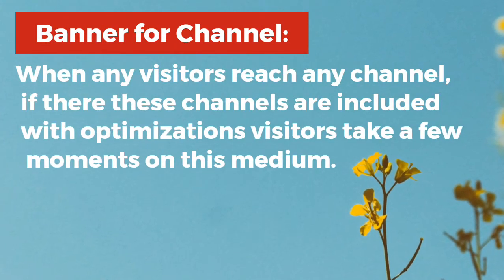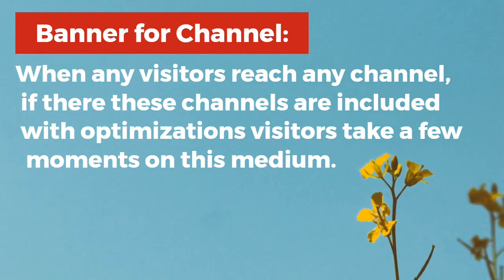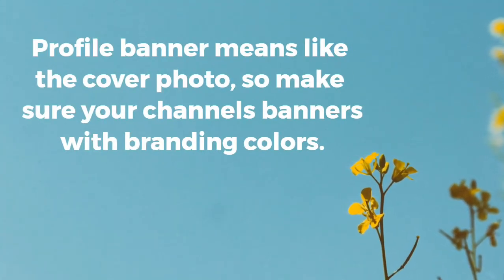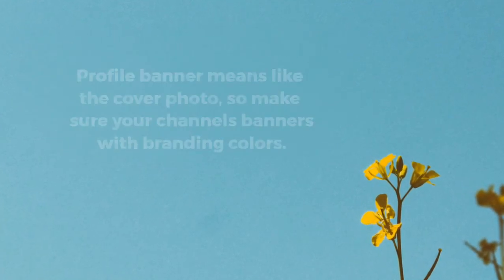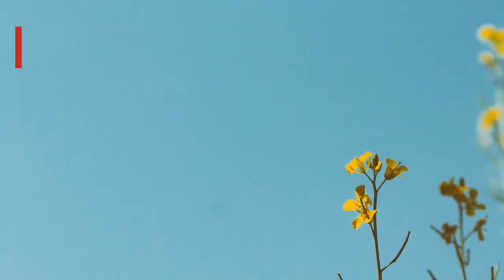how to start a youtube channel from scratch for beginner and make money step by step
Learn how to create a successful YouTube account with our step-by-step guide. Creating a YouTube channel is easy with our best practices and tips.

 Learn how to optimize your YouTube channel for monetization. ... To begin earning money on YouTube, you'll need to start with an AdSense
👌Share👌 the video and press 👍the like👍button, Leave a ✍️comment✍️ about the video
▬▬▬▬▬▬▬▬▬▬▬ஜ۩۞۩ஜ▬▬▬▬▬▬▬▬▬▬▬▬▬

create youtube channel
youtube tv
youtube videos
how to make youtube channel
channel name for youtube
how to create youtube channel
youtube channel names
kids youtube channel
how to delete youtube channel
youtube channel name ideas
youtube studio
verify youtube channel

Get your channel ready to earn: Step 1: Enable your channel for monetization. Step 2: Connect your YouTube channel to an AdSense account in order to earn money and get paid for your monetized videos. Step 3: Take a minute to get to know the kinds of videos you can monetize and the different ad formats.

Here are a few tips for starting a successful YouTube channel: Plan Your Content. Arm Yourself with the Right Equipment. Look for Inspiration. Make Every Second Count. Start with Simple Editing Software. Optimize Your Videos. Build Your Network. Connect with Your Viewers.

Translated titles:
Comment démarrer une chaîne youtube à partir de zéro pour les débutants et gagner de l'argent

Como começar um canal do youtube do zero para iniciantes e ganhar dinheiro passo a passo

كيف تبدأ قناة يوتيوب من الصفر للمبتدئين وكسب المال خطو

Hoe je een youtube-kanaal helemaal opnieuw start voor beginners en stap voor stap geld verdient

כיצד להקים ערוץ YouTube מאפס למתחילים ולעשות כסף צעד אחר צ

Come avviare un canale youtube da zero per principianti e fare soldi passo dopo passo

Jak założyć kanał youtube od zera dla początkujących i zarabiać krok po kroku

Cum să pornești un canal YouTube de la zero pentru începători și să câștigi bani pas cu pas

Cómo iniciar un canal de youtube desde cero para principiantes y ganar dinero paso a paso

Wie man einen YouTube-Kanal für Anfänger von Grund auf neu startet und Schritt für Schritt Geld v Join My List for exclusive training and Digital Product review, demo and bonuses

-~-~~-~~~-~~-~- Download 130+ Online Business eBooks and start making money with free traffic. Here is the link.